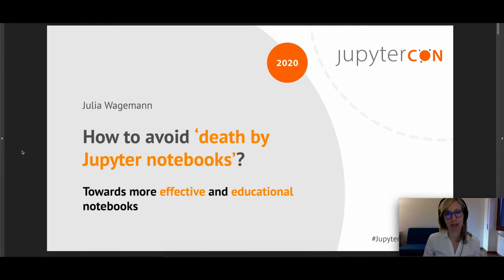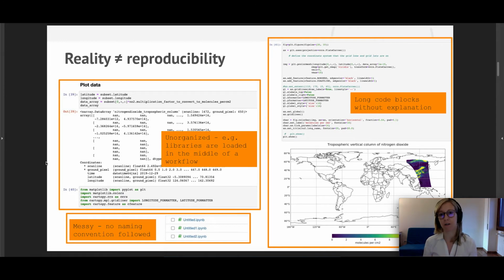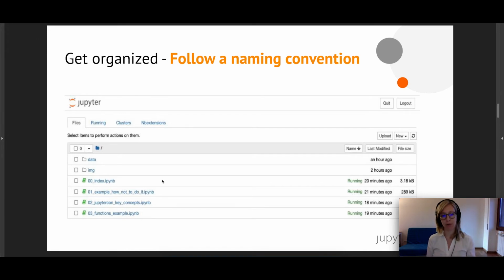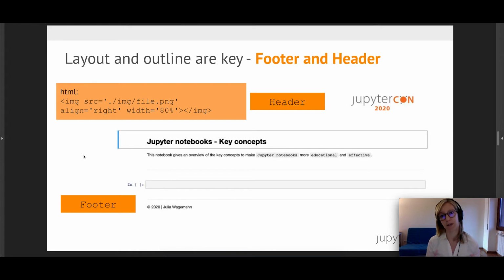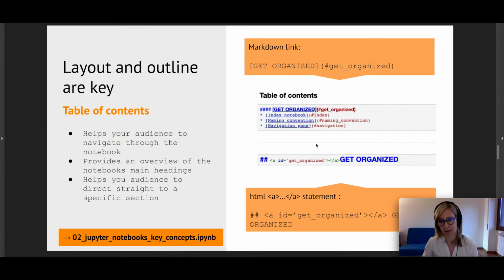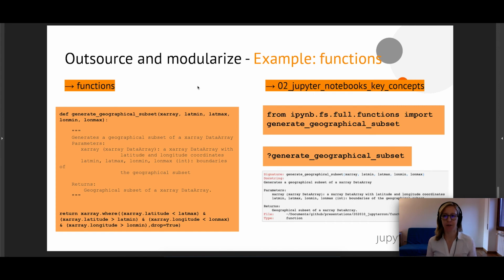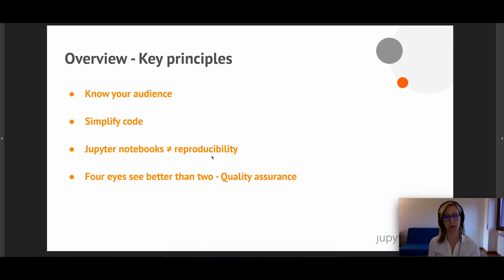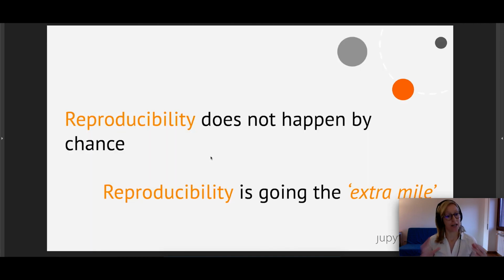Julia Wagemann - How to avoid 'Death by Jupyter Notebooks' | JupyterCon 2020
Brief Summary
Using Jupyter Notebooks is easy, but developing Jupyter notebooks that are effective and educational for others is not so easy. This talk will guide you through a set of principles to make Jupyter notebooks more educational and enjoyable for others. Concepts that will be covered are modularisation, leveraging html functionalities and converging content in an index notebook.

Outline
This talk aims to advocate for more ‘educational’ and enjoyable notebooks. Getting started with and using Jupyter Notebooks is easy and the sheer amount of Jupyter notebooks on Github is a testimony of it. However, just because one is using Jupyter notebooks does not mean that the workflow and code is understandable and structured at the same time. Making Jupyter notebooks more effective and educational for the community requires additional time, but with the help of key concepts it can easily be implemented. This talk aims to motivate you to go the extra mile and to contribute towards more effective and organised notebooks.

The talk will start with examples of notebooks that are missing some of the key concepts and for this reason often end up being unstructured, messy and boring. After the introduction, I would like to share with you some key concepts I am using to develop Jupyter-based tutorials and workshops and that can be applied to make notebooks more effective and educational. Some concepts that will be highlighted: * How to best organise notebooks * How to leverage HTML functionalities * How to add a table of contents * How to add a navigation pane * How to modularise jupyter notebooks

This talk is for beginners and experts alike and does not have any specific pre-requisites. The talk primarily features the concepts used while developing a Jupyter-based learning tool for atmospheric composition data

Go the extra mile and invest some additional time to make your notebooks more educational and enjoyable for others. Especially if you use notebooks to collaborate in teams or in a teaching environment.

The application of simple principles will make the use of Jupyter notebooks more enjoyable and effective for the entire community.